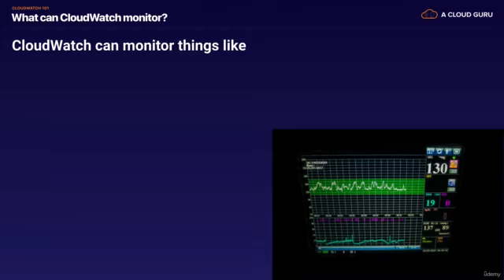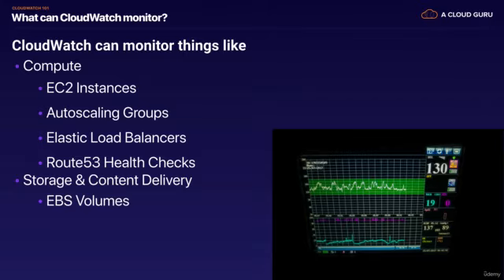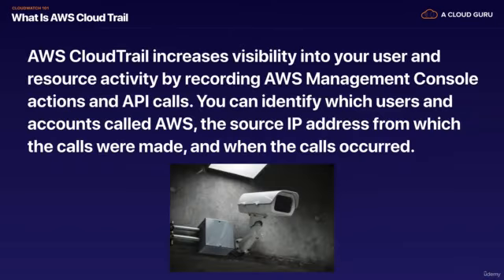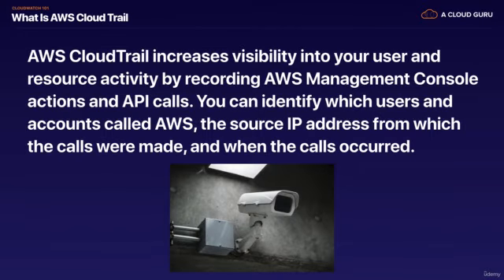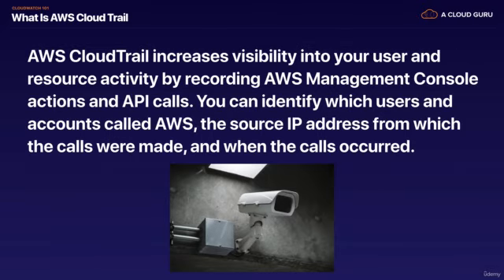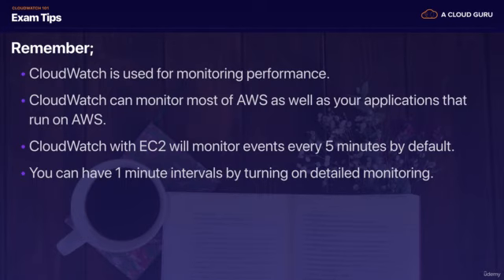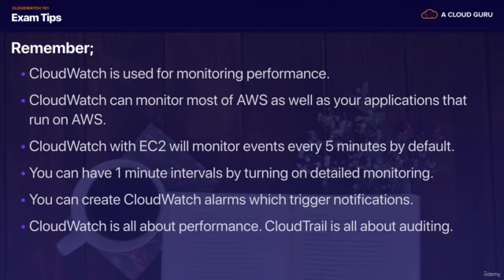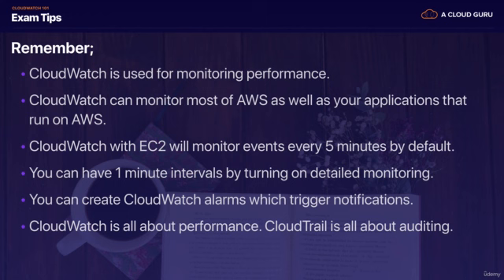AWS Certified Solutions Architect - Associate 2021 | AWS CloudWatch 101 LEC #45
[{(Owner information)}]

From: Lahore.